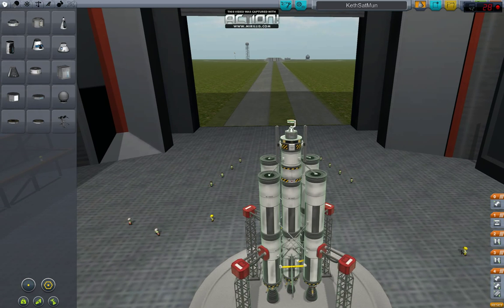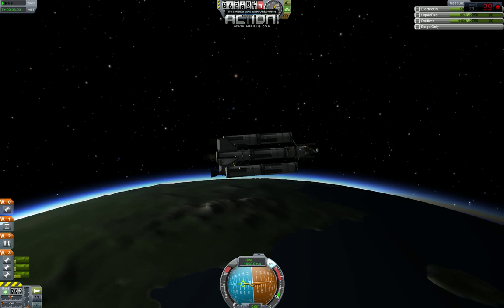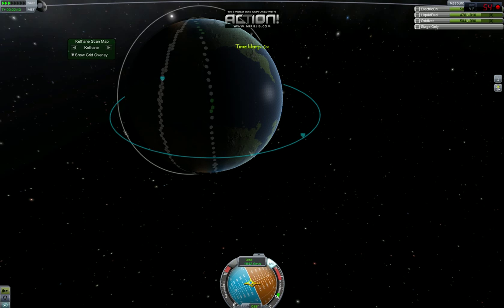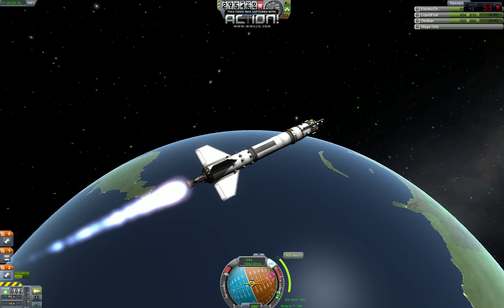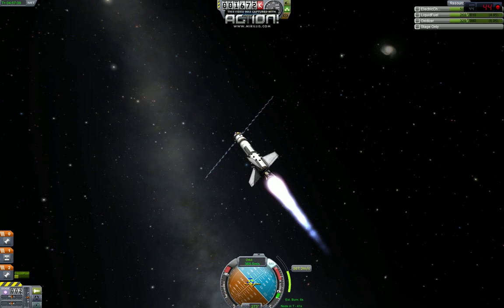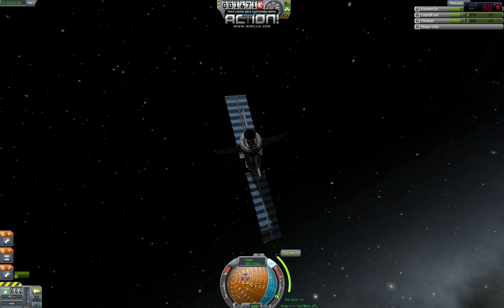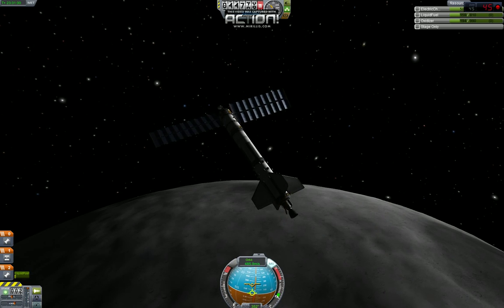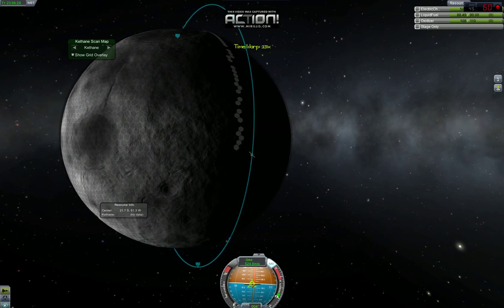Let's Play Kerbal Space Program: Kethane Mod part 1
I'm afraid the mouse cursor didn't record and the watermark is blocking some parts of the interface, those issues will be corrected in my next video.